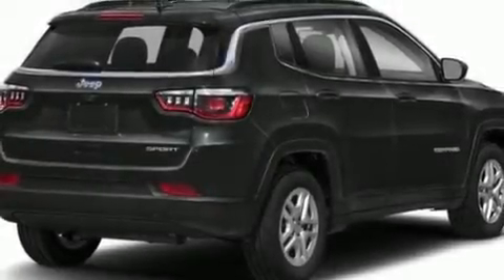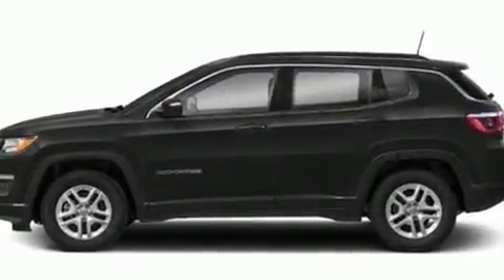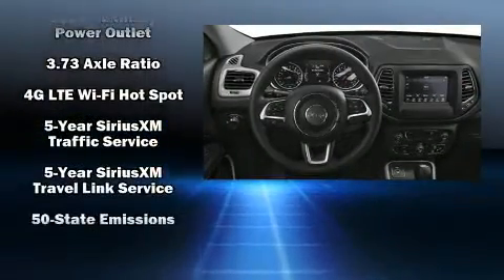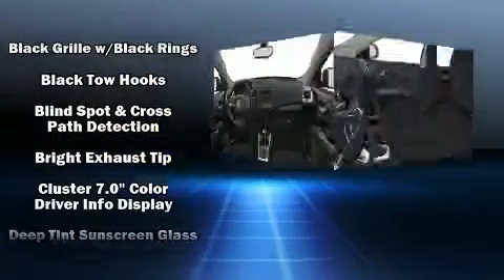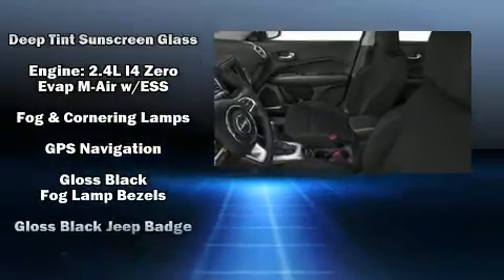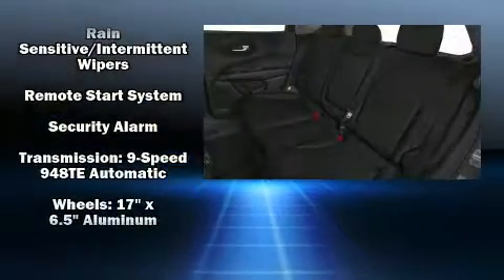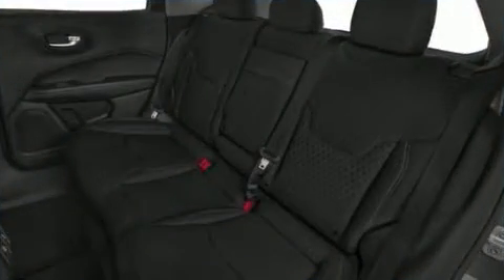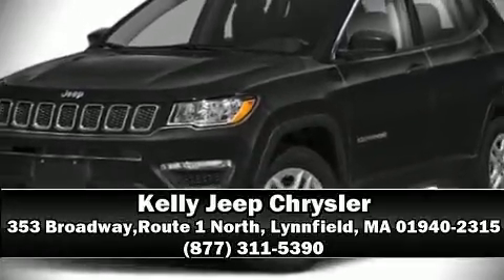2020 Jeep Compass NORTH EDITION 4X4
Take command of the road in the 2020 Jeep Compass. It features an automatic transmission, 4-wheel drive, and a 2.4 liter 4 cylinder engine. All of the premium features expected of a Jeep are offered, including: a trip computer, heated seats, front dual-zone air conditioning, skid plates, remote keyless entry, rear wipers, and voice activated navigation. Take assurance in side curtain airbags, providing head protection in the event of a severe collision. We have a skilled and knowledgeable sales staff with many years of experience satisfying our customers needs. We'd be happy to answer any questions that you may have. Please don't hesitate to give us a call.